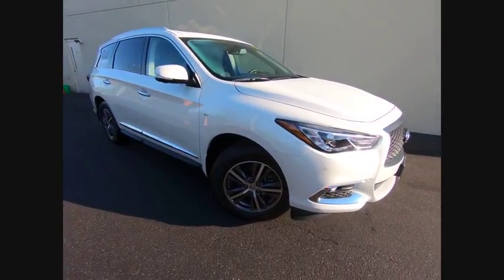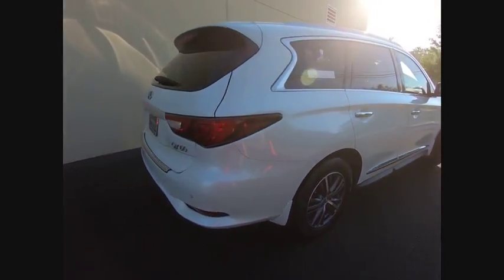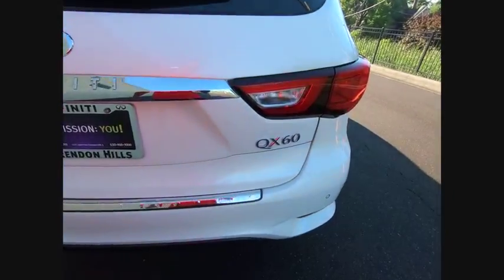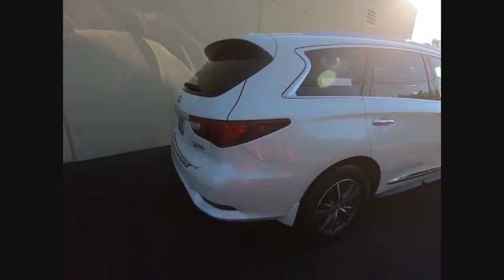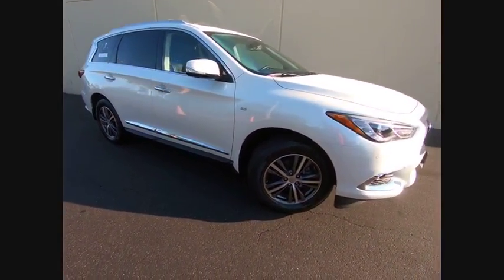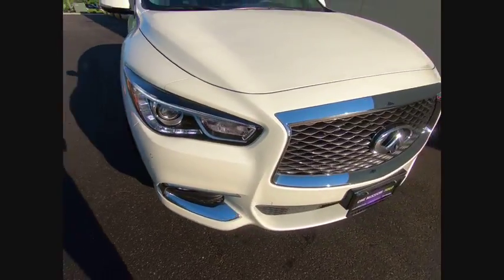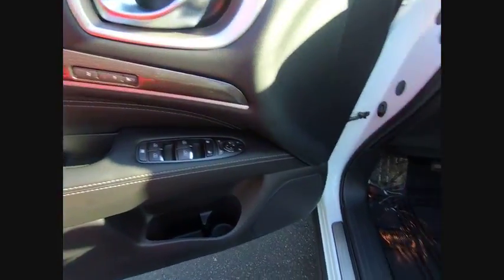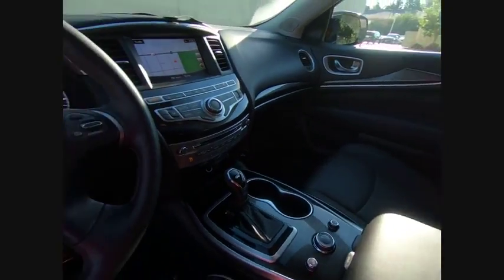2017 INFINITI QX60 Clarendon Hills IL P2522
2017 INFINITI QX60 Base

415 E. Ogden Ave